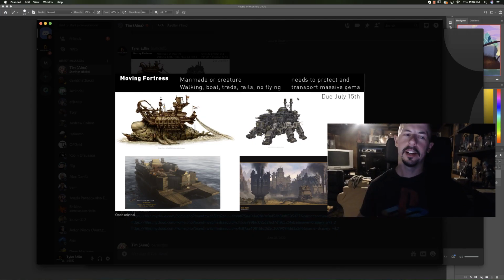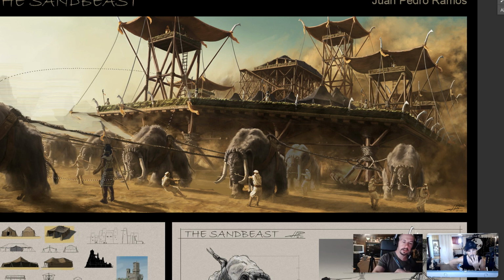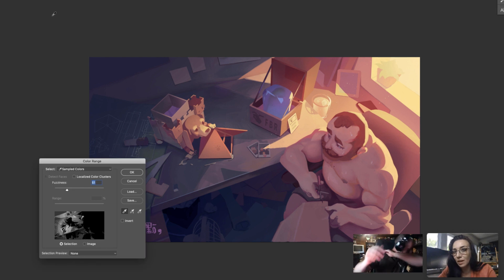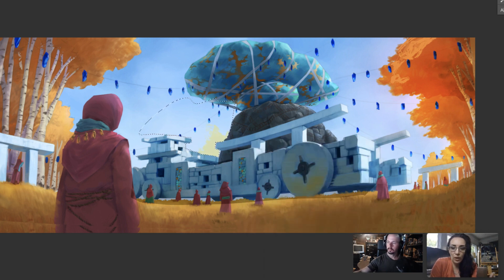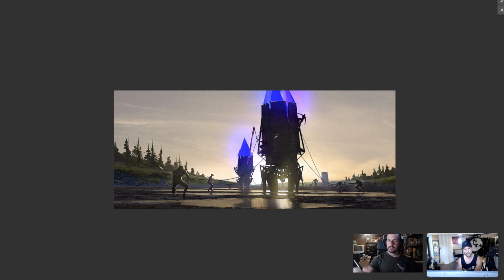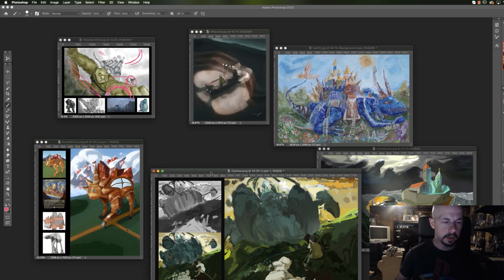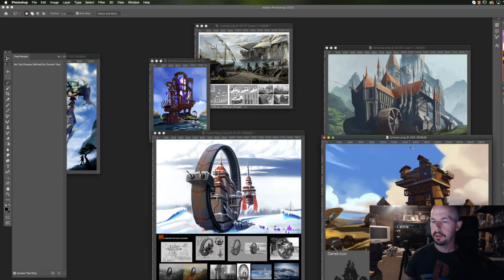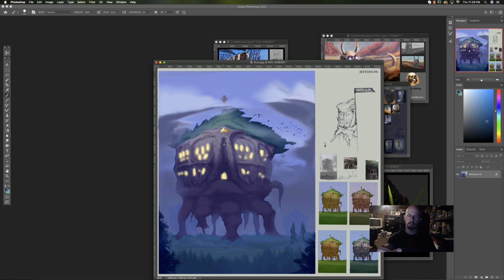fantasy art professional critiques